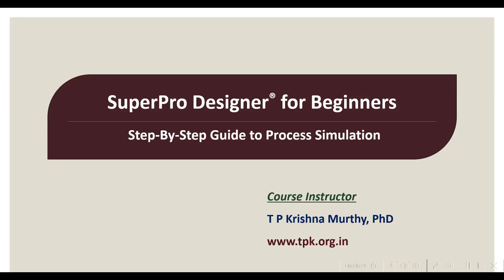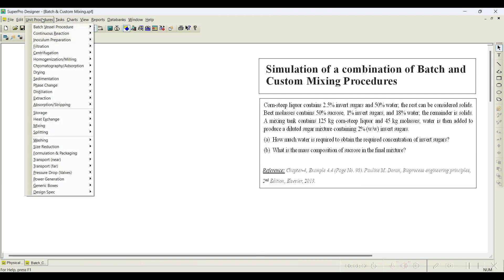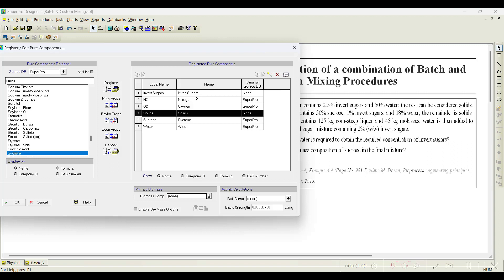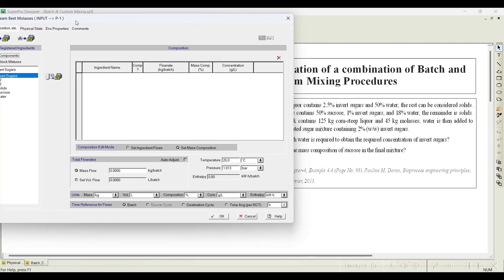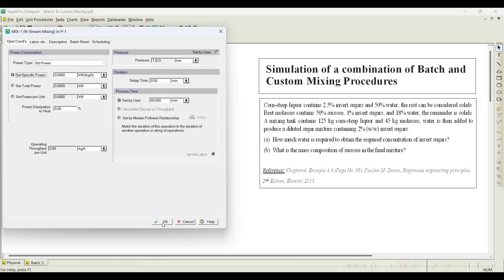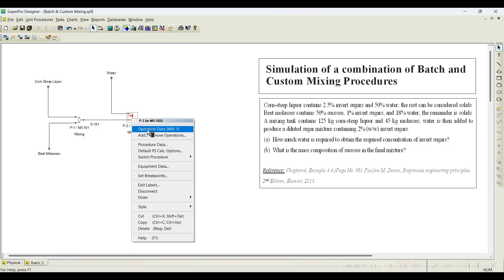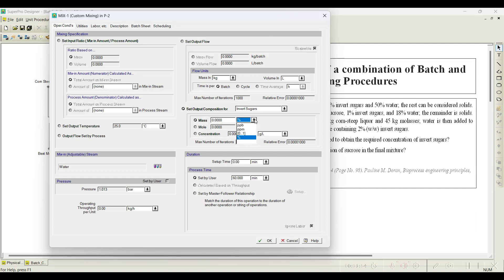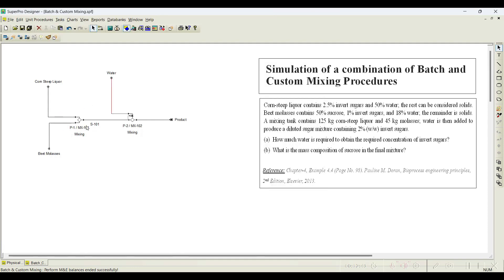15. Simulation of Batch & Custom Mixing using SuperPro Designer®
This tutorial helps to understand the mixing procedure available in SuperPro Designer®. The software file can be accessed using this

Course Instructor:
Dr. T P Krishna Murthy
Assistant Professor